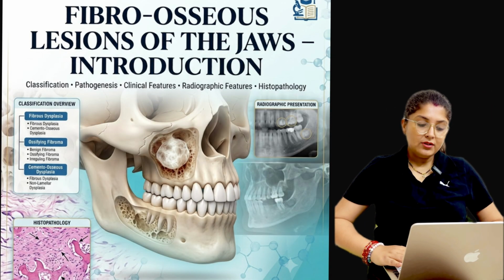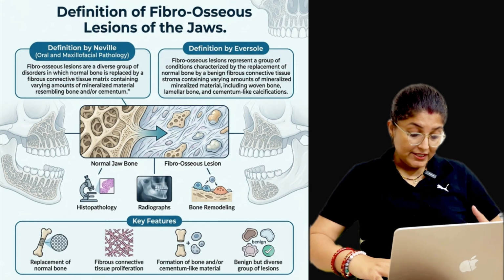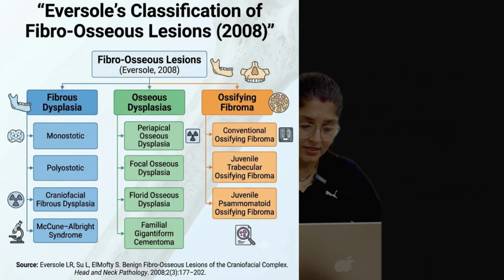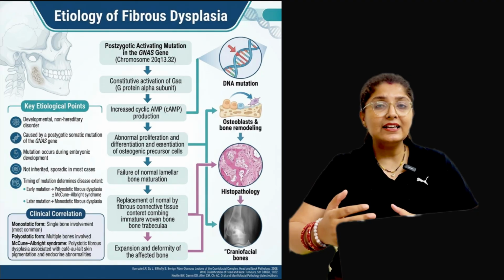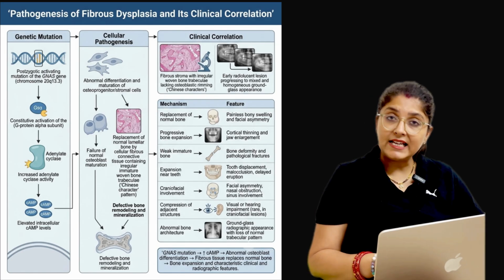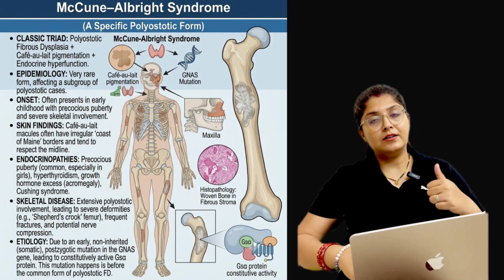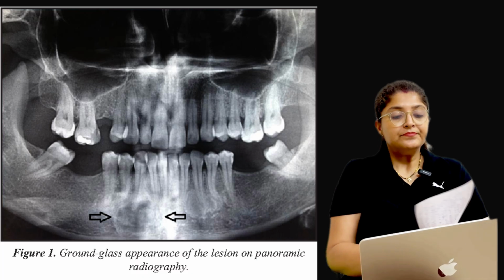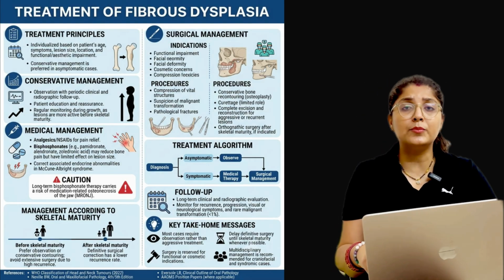Fibrous Dysplasia of the Jaws | Complete Review for BDS,NEET MDS | 25-Min Masterclass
Fibrous Dysplasia – Complete 25-Minute Lecture | Oral Medicine & Oral Pathology

In this comprehensive lecture, we discuss Fibrous Dysplasia, one of the most important fibro-osseous lesions of the jaws. This video is designed for BDS, MDS, NEET MDS, INI-CET, dental interns, postgraduate students, and practicing dentists.

Topics Covered:

* Introduction & Definition
* Classification (Monostotic, Polyostotic & Craniofacial)
* Etiology & GNAS Gene Mutation
* Pathogenesis with Clinical Correlation
* Clinical Features
* Radiographic Features
* Differential Diagnosis
* Laboratory Investigations
* Management & Treatment
* Prognosis
* Viva Questions & Exam Pearls

This lecture simplifies complex concepts using diagrams, clinical photographs, radiographs, and easy-to-remember explanations to help you excel in exams and clinical practice.